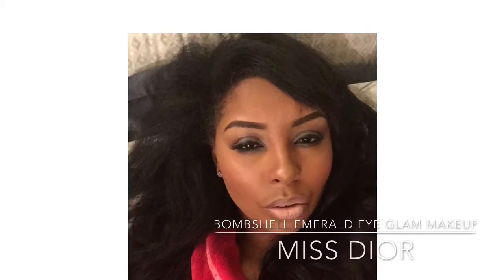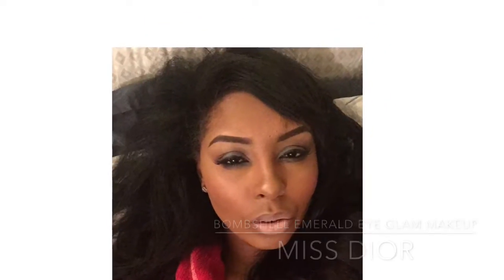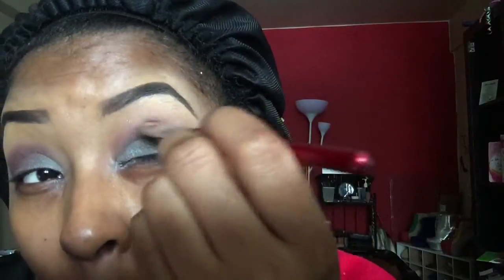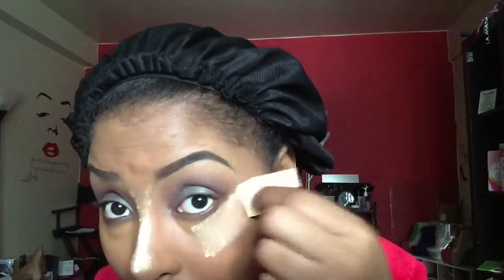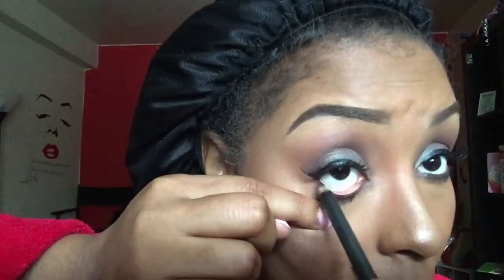| Bombshell Emerald Eye Glam Makeup Tutorial |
Products Used:

Brows:
- MAC Dipdown
- MAC Studio Finish Concealer NC 45

Eyes:
- MAC Eyeshadows: Club, Soft Brown, Sketch
- KISS Strip Lashes
- Maybelline "Falsies" Mascara
- L.A. colors liquid eyeliner

Face:
- MAC Matchmaster 7.0 Foundation
- ELF Blush/Contour Palette
- MAC Blush Margin Frost
- MAC MSF Global Glow
- MAC MSF Dark Deepest
- MAC Fix+

Lips:
- MAC Stone Lip Liner
- MAC Fleshpot Lipstick

💎 Alexus Rose: Left Out
💎 Justin Beiber: All Around The World